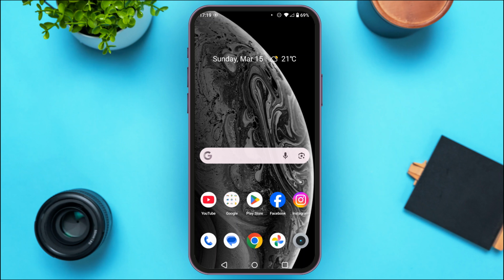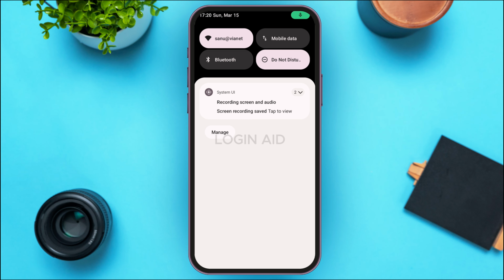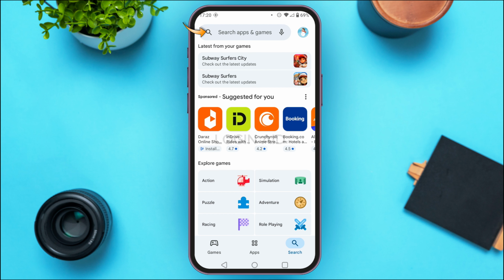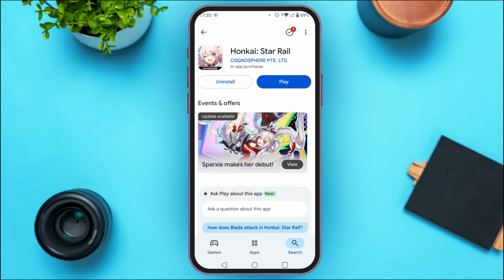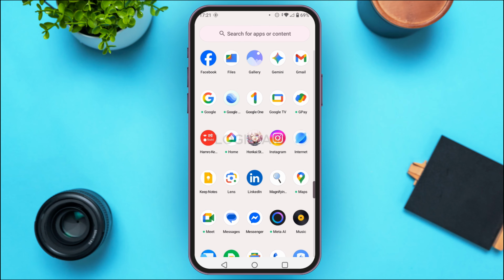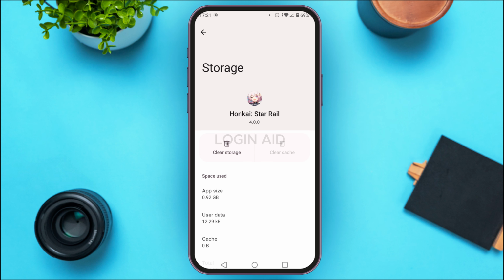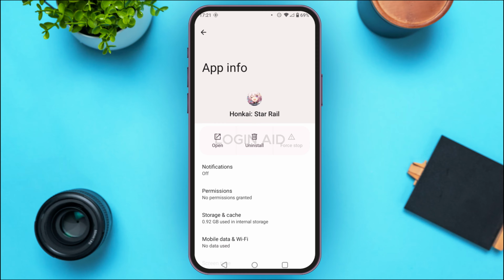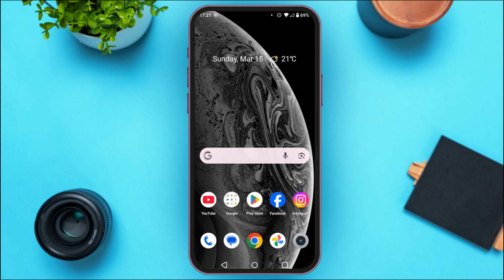How To Fix Honkai Star Rail App Not Working | Troubleshoot Honkai Star Rail Crashes 2026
This tutorial covers all common issues on Android and iPhone, including app crashes, loading errors, login problems, and network glitches. Learn how to clear cache, update to the latest version, restart your device, and troubleshoot connectivity issues.